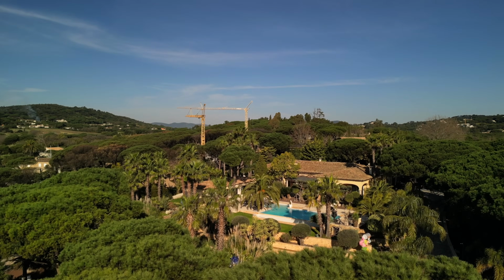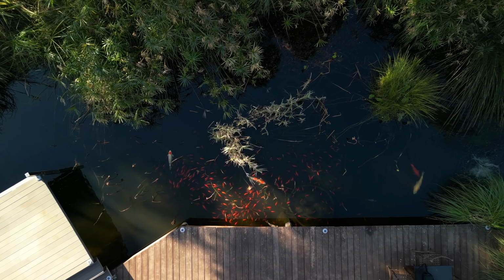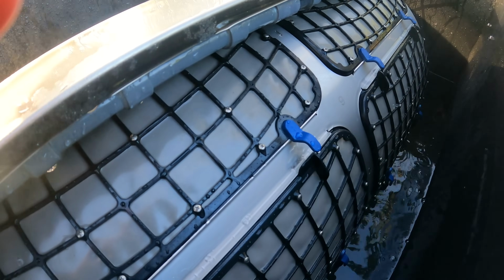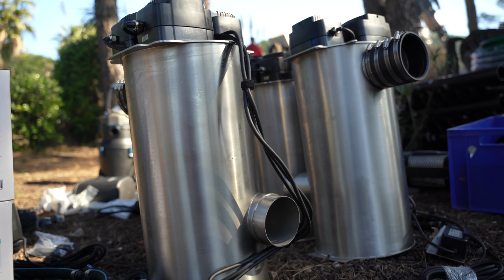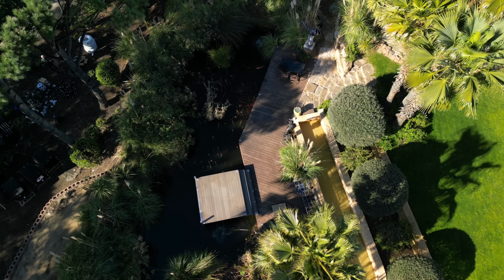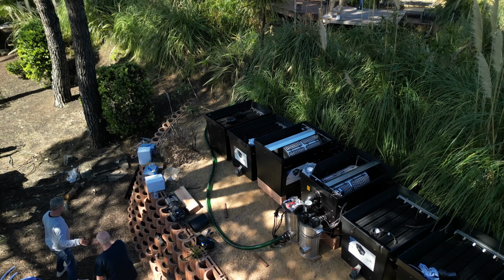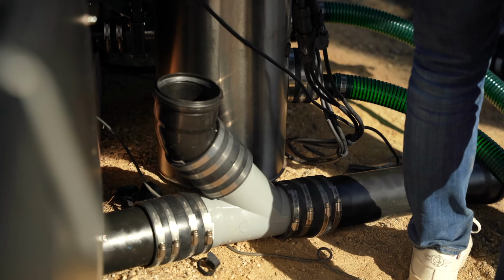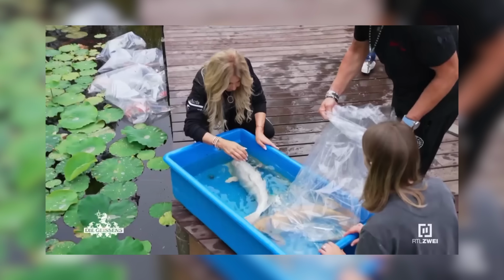50,000 Gallon (Nature) Koi Pond Transformation! GEISSENS FAMILY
Natural 200,000L Koi Pond Transformation.. WHAT'S NEXT? Join us in stunning Saint-Tropez at the luxurious villa of the famous Geissens family as we install a state-of-the-art drum filter system in their breathtaking 200,000-liter natural koi pond. In this full-day transformation, our expert team upgrades the filtration to crystal-clear perfection using multiple drum filters — ensuring optimal water quality for their prized koi fish.

Learn how drum filters work, why multiple units offer better flow and redundancy, and how this setup elevates the health and beauty of a large koi pond. Whether you're a pond hobbyist or a fan of the Geissens' glamorous lifestyle, this video blends engineering, nature, and luxury in one unforgettable install.

📌 What you'll see in this video:
The stunning Geiss family villa in Saint-Tropez
Full koi pond drum filter installation
Behind-the-scenes with the filtration team
Educational explanation of drum filter benefits
Luxury koi pond transformation in just one day

Konishi Europe: @KonishiKoiFarm
Oase: @oase_global

If you have any comments, suggestions or questions, leave them down in the comments!

We are located in the Netherlands and fall under the regulations of the Commissariat for the Media and we are registered in the Chamber of Commerce.

Our partners, as shown in our videos, are paying partners. We are obliged to share this information with you.